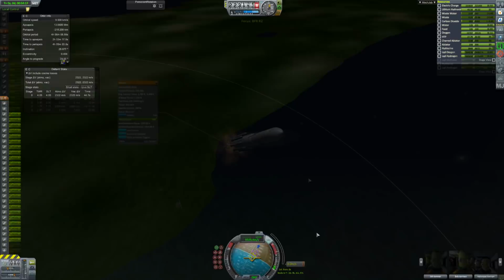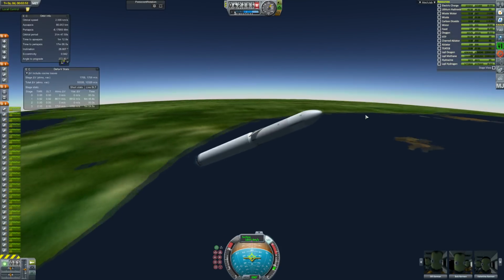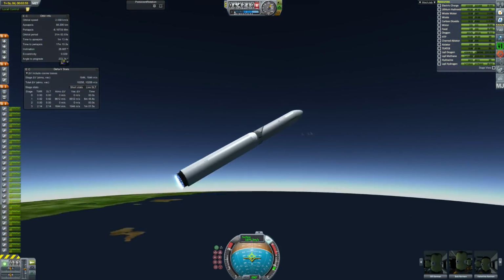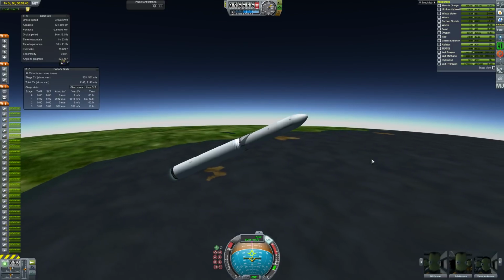Realism Overhaul: Project Luna - Series Update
An update as to why the series has stopped...